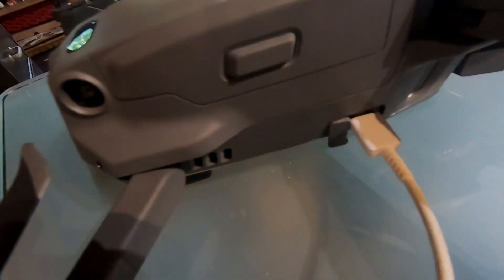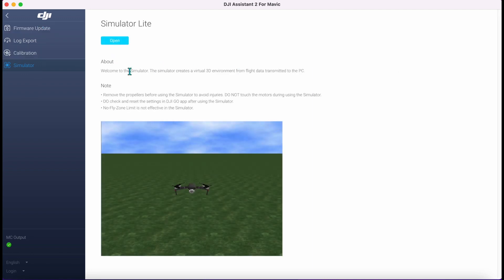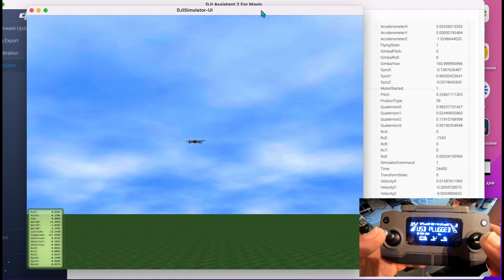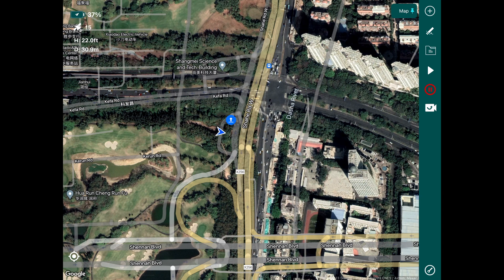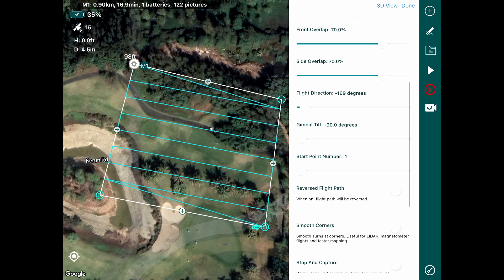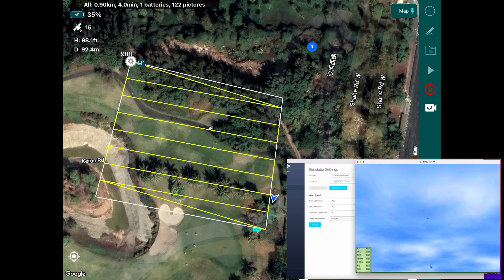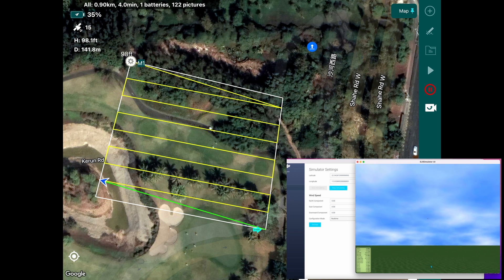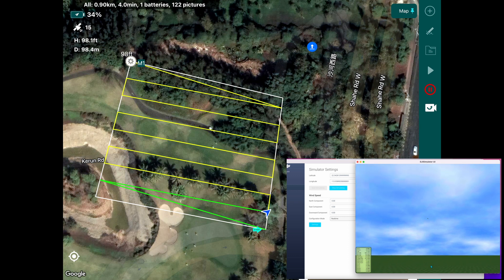Simulating Drone Flights using DJI Assistant 2 and Hammer Missions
In this video, we will look at the drone workflow behind simulating your drone flights with DJI assistant 2 and Hammer Missions.

WARNING
If you can, please ensure that the drone propellers have been removed before performing a simulation to reduce the chance of accidental indoor flight. We recommend double-checking with DJI assistant the drone location on the Hammer App to ensure that a simulation is in progress before taking off.

Overview
Simulating drone flights can be a useful skill for training and quality assurance purposes. Whether you are training for a new type of mission or testing some new software on your aircraft, making sure that the workflow passes all necessary checks first in simulation can be a good way to mitigate issues on site. Hope this is helpful and happy simulating!